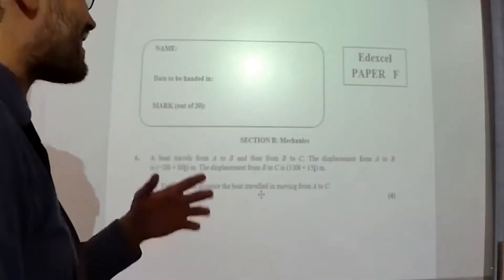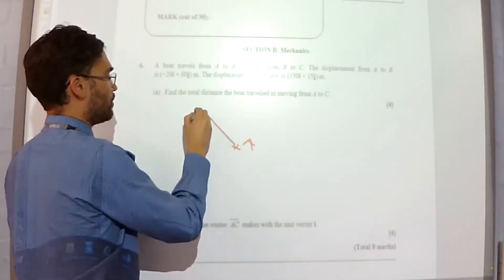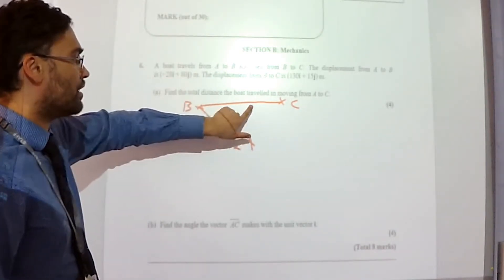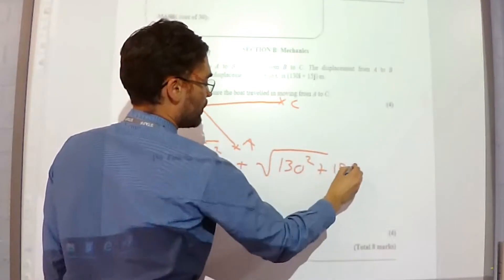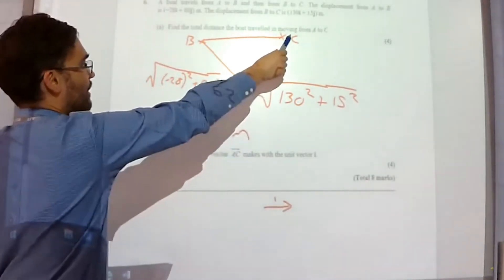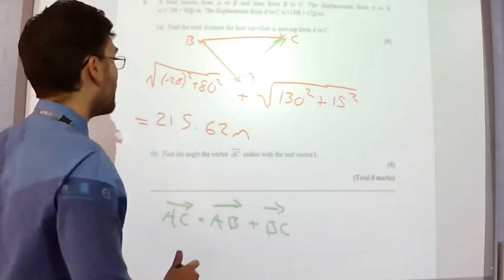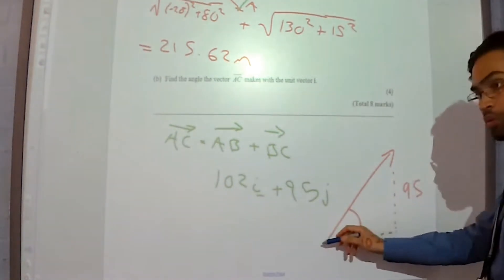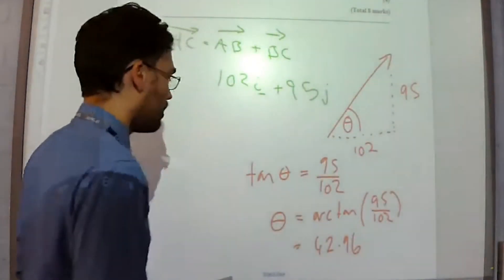Edexcel practice Test F Mech Q6